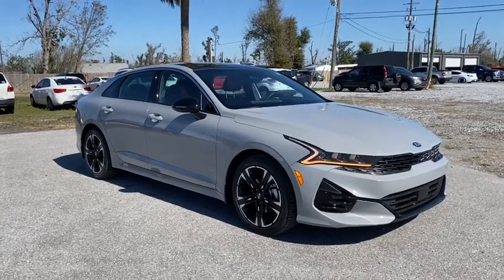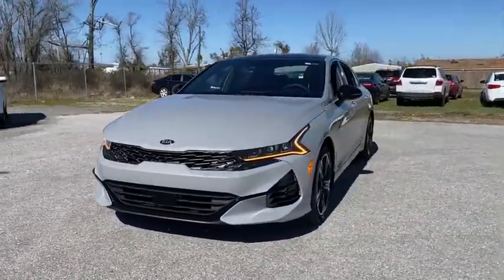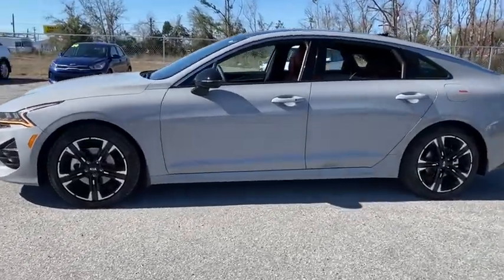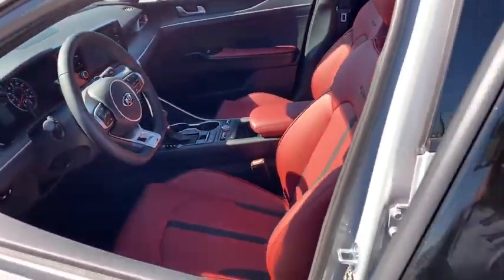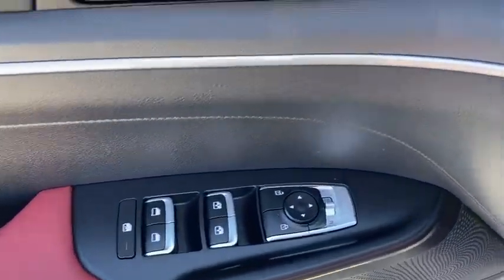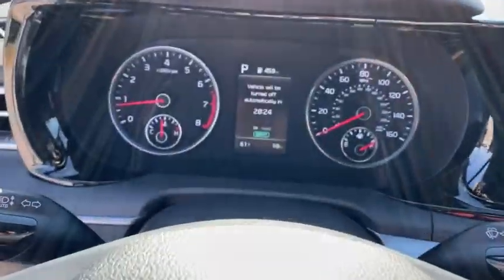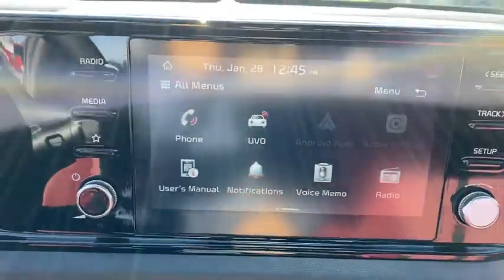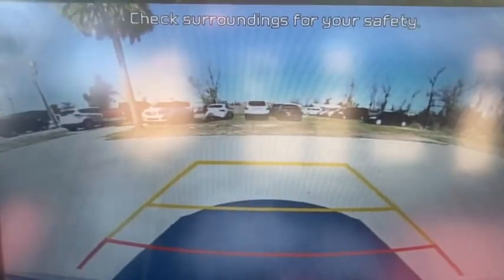2021 Kia K5 Panama City, Lynn Haven, Fort Walton, Port St. Joe, Marianna, FL 52139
Wolf Gray New 2021 Kia K5 available in Panama City, Florida at Bill Byrd Kia. Servicing the Lynn Haven, Fort Walton, Port St. Joe, Marianna, FL area.